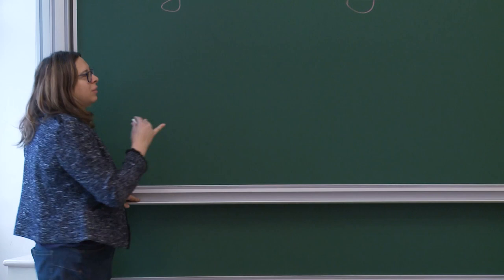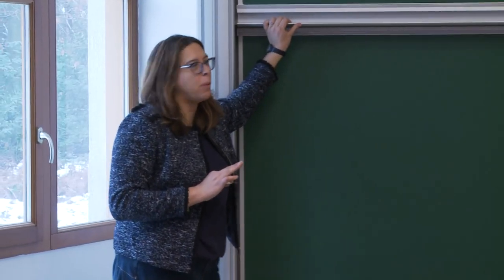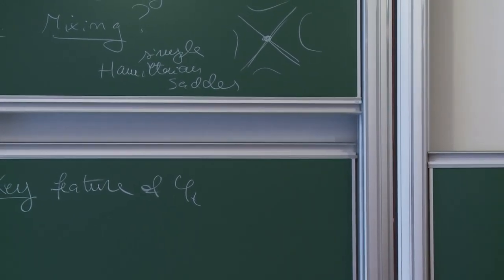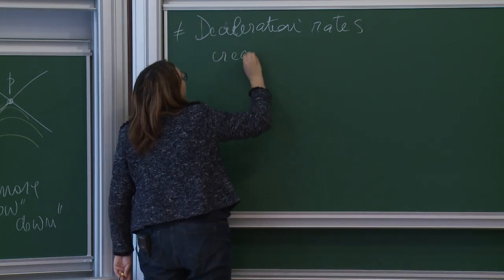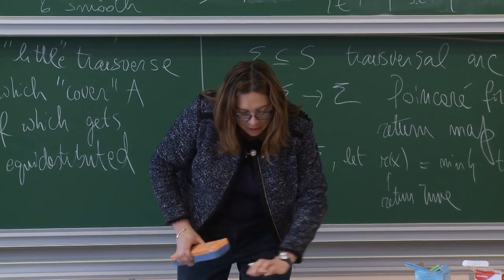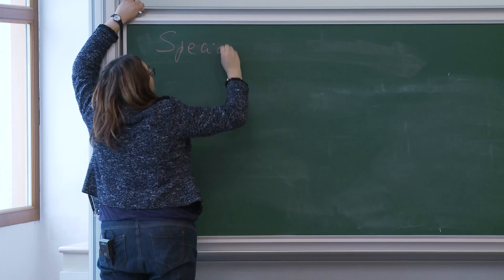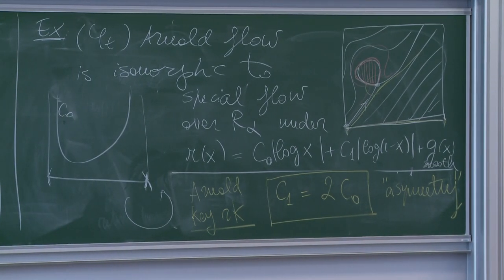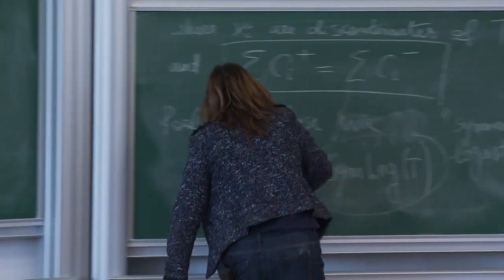Corinna Ulcigrai - 2/4 Chaotic Properties of Area Preserving Flows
Flows on surfaces are one of the fundamental examples of dynamical systems, studied since Poincaré; area preserving flows arise from many physical and mathematical examples, such as the Novikov model of electrons in a metal, unfolding of billiards in polygons, pseudo-periodic topology. In this course we will focus on smooth area-preserving -or locally Hamiltonian- flows and their ergodic properties. The course will be self-contained, so we will define basic ergodic theory notions as needed and no prior background in the area will be assumed. The course aim is to explain some of the many developments happened in the last decade. These include the full classification of generic mixing properties (mixing, weak mixing, absence of mixing) motivated by a conjecture by Arnold, up to very recent rigidity and disjointness results, which are based on a breakthrough adaptation of ideas originated from Marina Ratner's work on unipotent flows to the context of flows with singularities. We will in particular highlight the role played by shearing as a key geometric mechanism which explains many of the chaotic properties in this setup. A key tool is provided by Diophantine conditions, which, in the context of higher genus surfaces, are imposed through a multi-dimensional continued fraction algorithm (Rauzy-Veech induction):  we will explain how and why they appear and how they allow to prove quantitative shearing estimates needed to investigate chaotic properties.